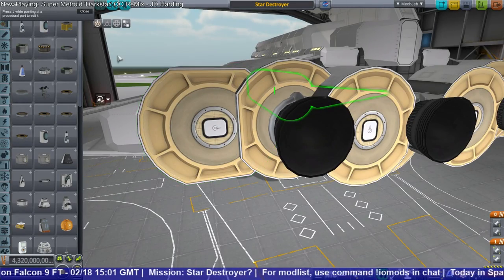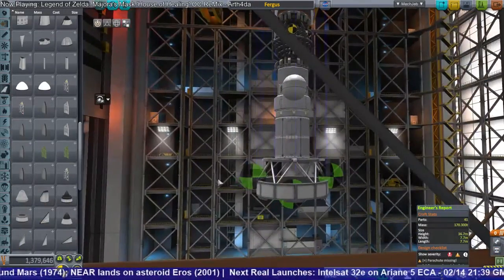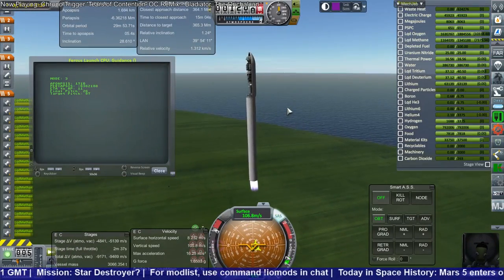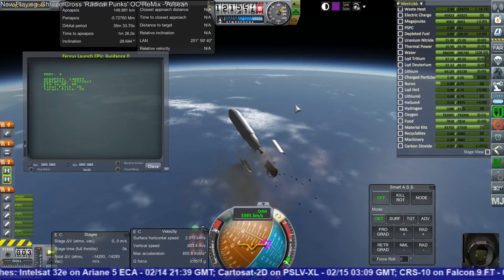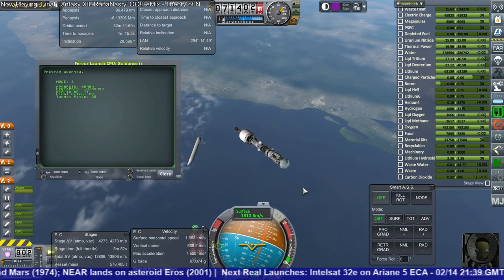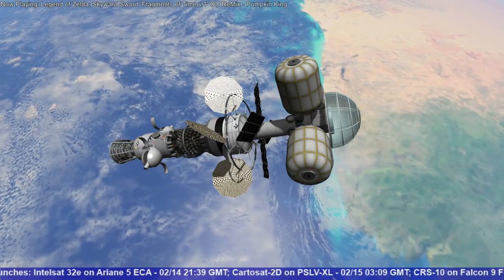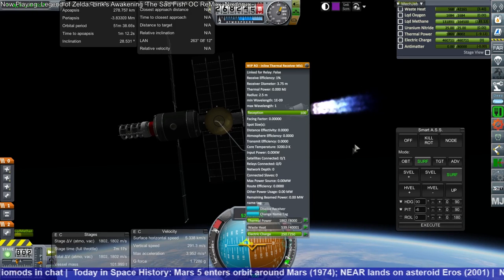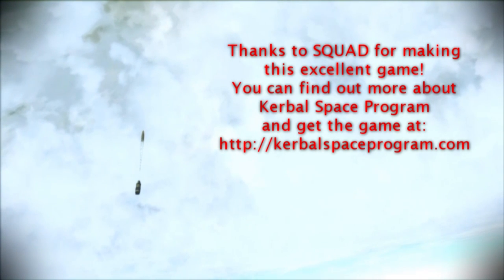Kerbal Space Program - Interstellar Overhaul 06 - Fusion and Energy Transmission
After trying to import my Star Destroyer from a Kerbin-centered install and having issues, I try out fusion engines and the KSP Interstellar energy transmission system.